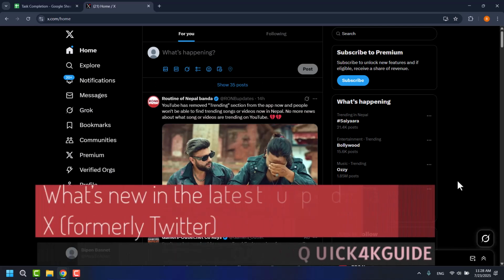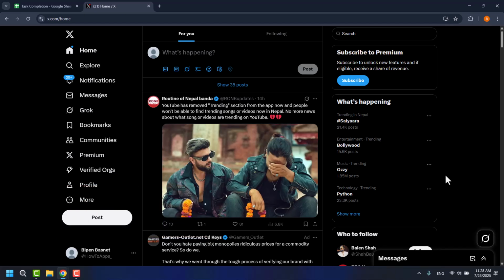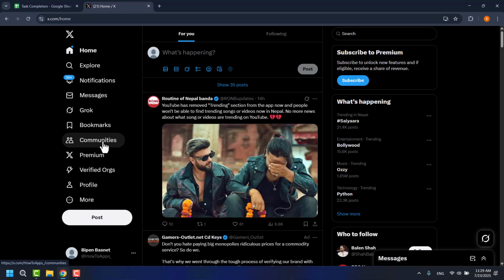What’s new in the latest update of X (formerly Twitter)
The latest update to X (formerly Twitter) brings several notable changes focused on enhancing user experience, community engagement, and platform functionality. For U.S. users, a **dedicated video tab** now replaces the "Communities" tab, signaling a stronger push toward video content. The update also includes a smoother **direct message scrolling** experience, making it easier to navigate long conversations.

Community features have been expanded—**admins can now edit themes, banners, rules, and control invite-only access**, giving moderators more flexibility in managing groups. Additionally, **AI bots have been enabled to assist in creating Community Notes**, enhancing the platform’s fact-checking capabilities.

Developers also benefit from new **API endpoints**, including tools for managing Spaces, hiding replies, handling Lists, and ensuring batch compliance.

Timestamps:
0:00 Introduction
0:08 Community and DM improvements
0:17 Video tab and AI-generated Community Notes
0:58 Developer API updates and future changes
1:05 Conclusion